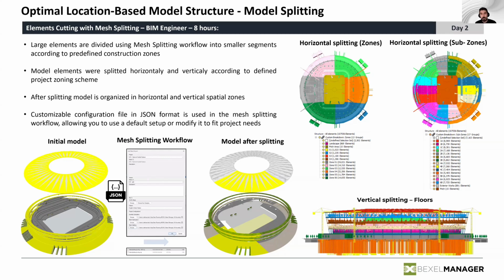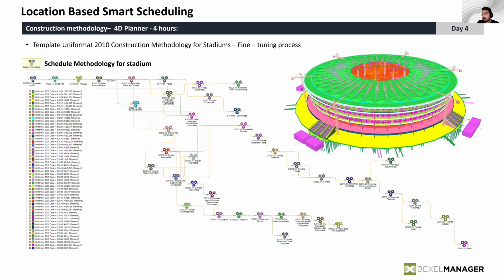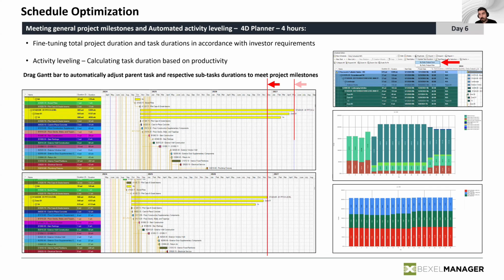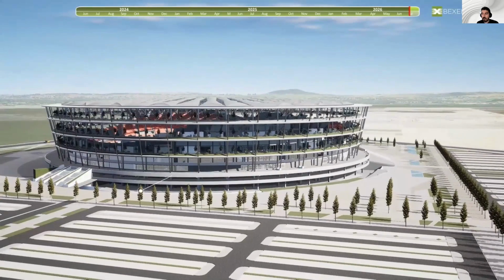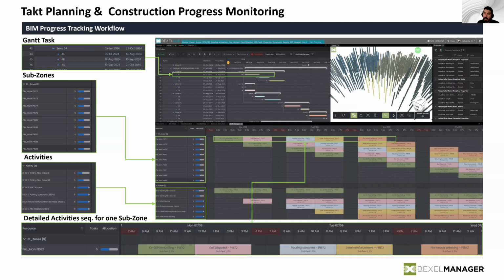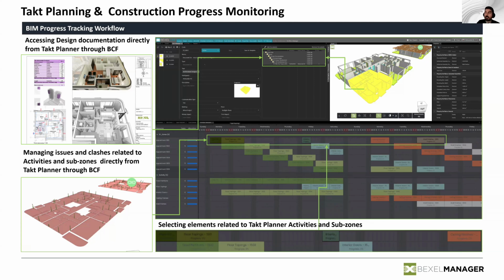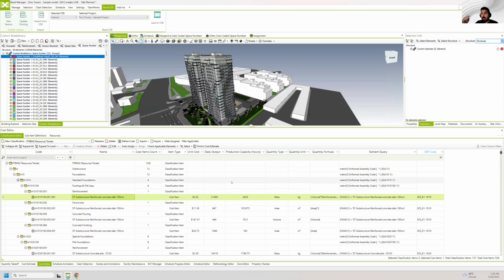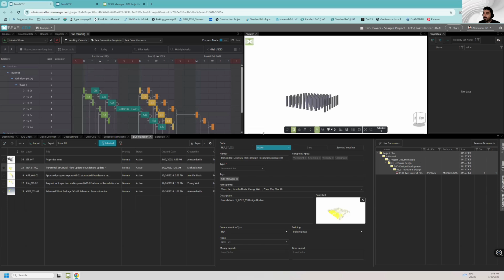Vebinaras: „Sąmatų ir biudžeto valdymas, darbų planavimas ir kontrolė - Statinių projektuose”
Vebinare rodoma kaip galima išnaudoti BIM modelius sąmatų/biudžeto (5D) sudarymui ir valdymui, bei darbų planavimui, kontrolei (4D) specializuotoje projekto valdymo platformoje Bexel Manager.

Vebinaro metu pristatoma:
▪️sąmatų ir biudžeto sudarymas ir stebėjimas, išlaidų valdymas;
▪️užduočių paskirstymas statybvietėje, įvykdymo ataskaitos ir progreso kontrolė;
▪️kaip BEXEL (CDE) platformoje galima organizuoti duomenų mainus ir komunikaciją skirtingiems projekto procesų dalyviams;
▪️bus parodomi Bexel Manager platformos projektų pavyzdžiai.

Vebinaras skirtas: projekto užsakovų ir gen. rangovų skirtingų sričių specialistams.